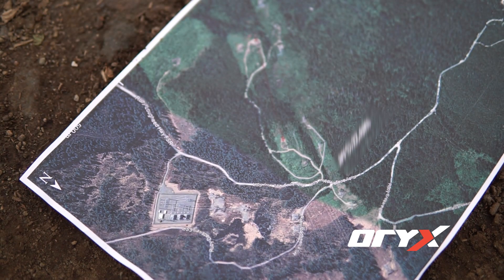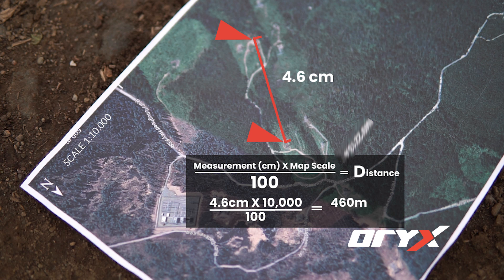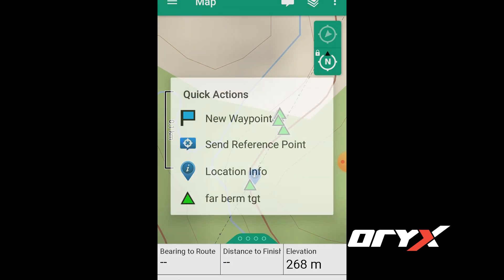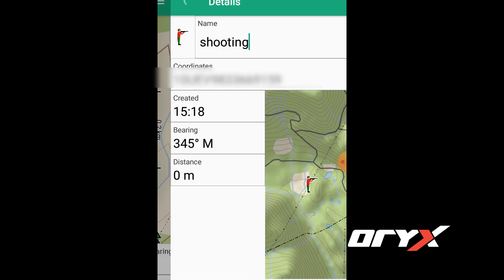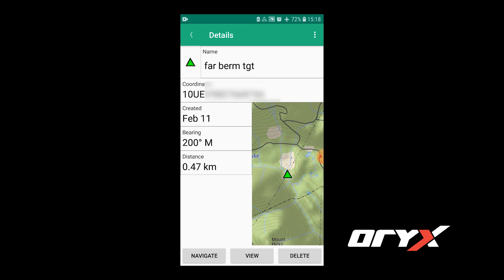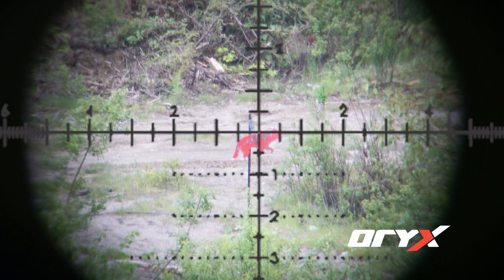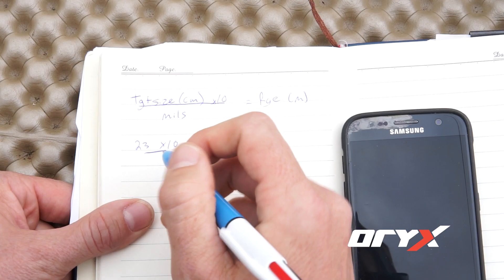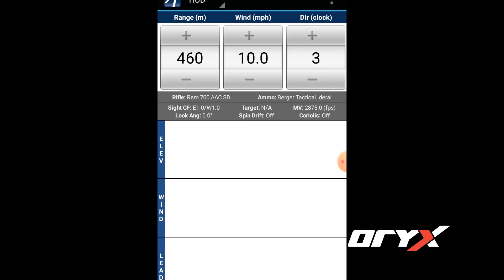Long Range Shooting Tips: 4 Ways to Range a Target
We're continuing on with our Brilliant at the Basics tips. We made a video about different ways you can range targets for people just getting into precision rifle shooting. We did this because it's fun to learn new skills and ideas, AND, we wanted to teach ways to do this on any budget.

Range is the most important factor when determining your bullet drop when using a table or shooting app. There's a variety of skills you can acquire to be able to range targets effectively. These methods can be cheap and easy to do or you can invest in equipment that will help make things easier.

1. Map and Compass. There's lots of ways to do this based on line-of-sight or referencing terrain features. It's helpful to know this pre-GPS method if you don't have a GPS (just download an app), your battery dies or you're out in the bush.

See some helpful resources here.

2. GPS. Can be phone-based app or standalone. This was definitely a useful approach when you have to go and place your own steel out in the field. You could use one piece of steel and adjust for distances by moving back and then just checking with the GPS how far you are.

3. MRAD Formula. The same lesson can be applied using MOA and different rifle scopes. This was a cool method to learn and can definitely be applied to variety of situations while hunting if you can estimate the size of the game you are after.  We were able to use it with our Vortex Venom scope

4. Laser Rangefinder. We used the Sig Kilo 5k It allows you to find your target range to 5000yds and your shooting angle very quickly. Up to 800yds we used the onboard ballistic calculator but over that range we were able to just put the data into our applied ballistic app. Definitely faster and more accurate than the other methods.

Using all these skills is useful, especially if you forget a GPS or rangefinder at home and have to rely on a more basic method like a map and compass.